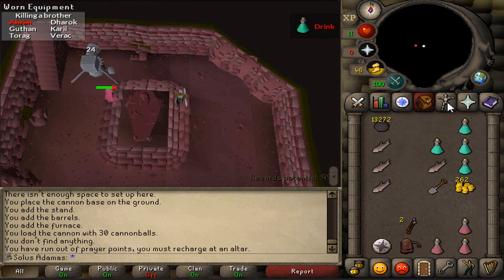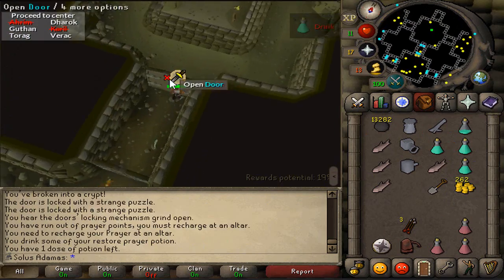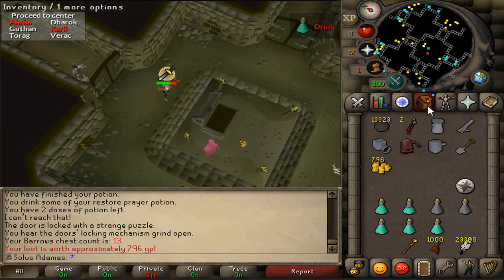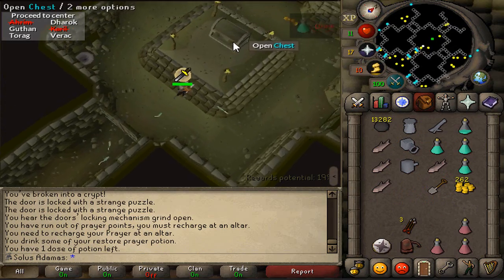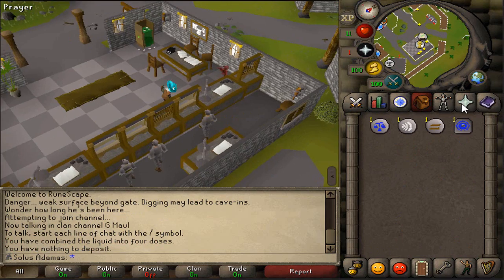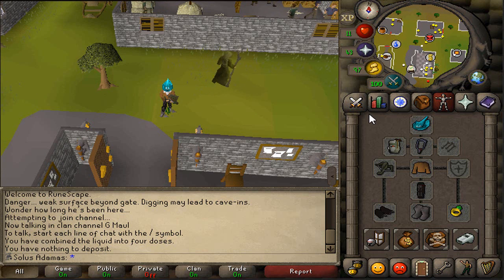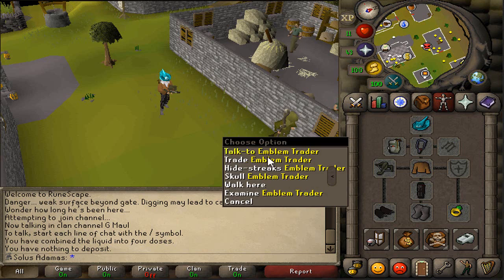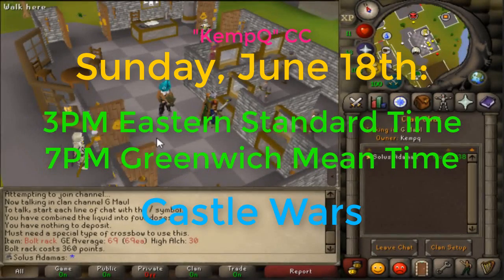Loot from 10 Barrows Chests on my 10HP Ironman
Once you get to 1:45 see below if interested.

I did some sloppy math there. The probability is slightly lower than what I wrote in the graphic. Here's the math broken down for funsies:

This is practice in unconditional probability theory (when double/triple/etc loots are not relevant, like now).
You get 1 roll at a Barrows piece for each brother killed. Since I killed Ahrim and Karil, I had 2 rolls. Each roll goes from number 1 to (450-(58*2).This is 1/334. Therefore, I have a 333/334 chance of NOT getting a Barrows piece for a single roll. Further, even if I do get a Barrows piece, there is a 1/8 chance of getting the piece that I want, as there are 4 pieces in each set of the 2 brothers I killed. This is expressed by 1/334 * 1/8. In addition to the 333/334 chance of not receiving a barrows piece at all, the overall probability of not receiving a Kari'ls crossbow in 1 roll is ((1/334*1/8) + (333/334)). Since there are two rolls, this probability is squared to equate to the probability of not receiving a Karil's bow when 2 brothers are killed:

= ~99.925%

To acquire the probability of receiving a Karil's crossbow, simply subtract this number by one:

~1/1336.25

🔊 Music ♬:
Scape Main/Bold Guitar Cover - Stefan Moek on the Runescape Soundtrack

Time Bomb by Feint Boyinaband (feat. Veela)